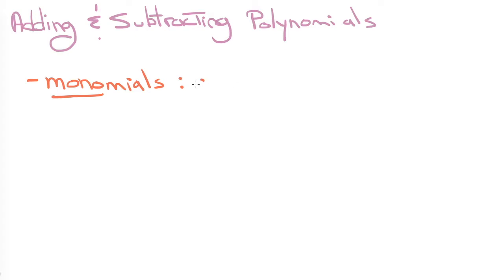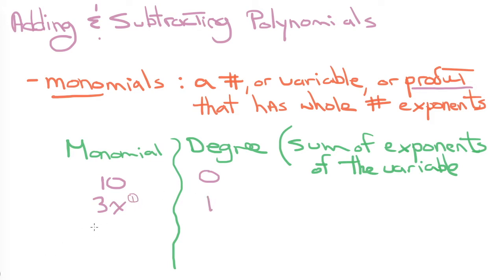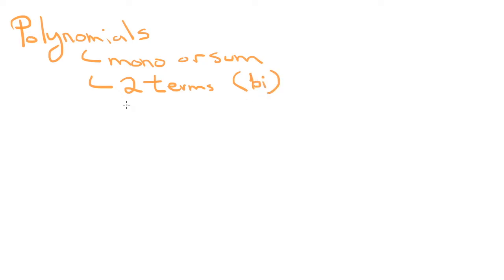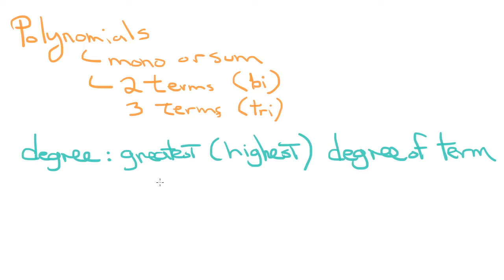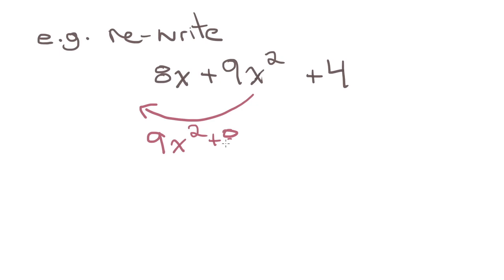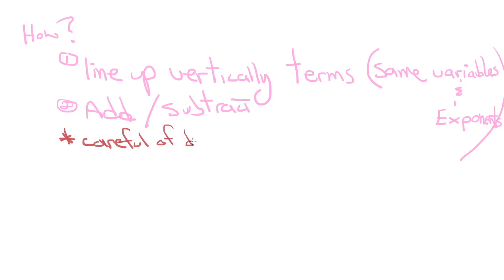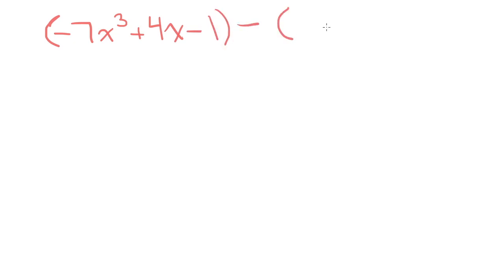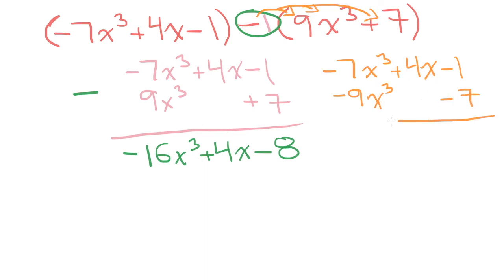Adding and Subtracting Polynomials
What is a monomial? Polynomial? Learn how to add and subtract  them.